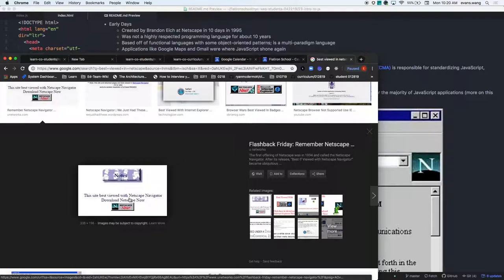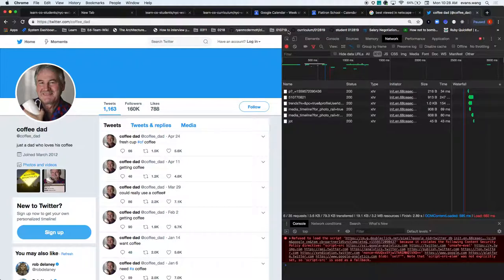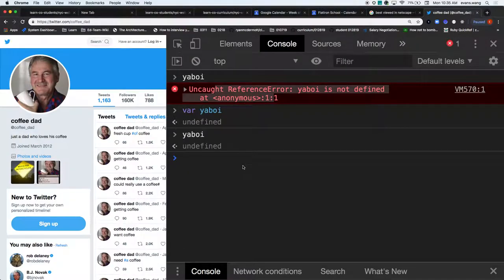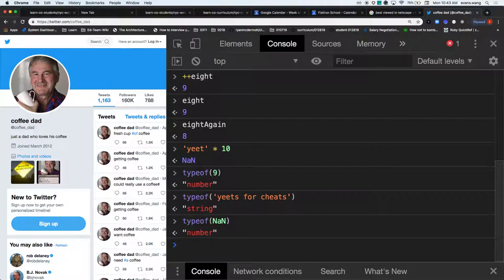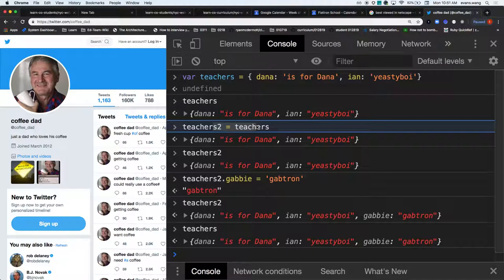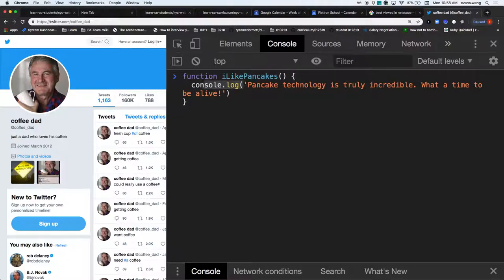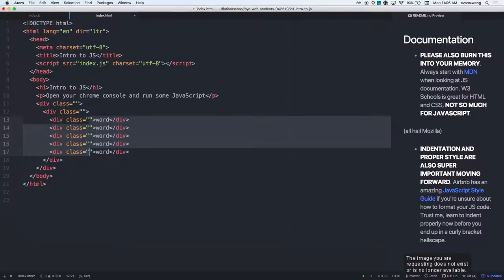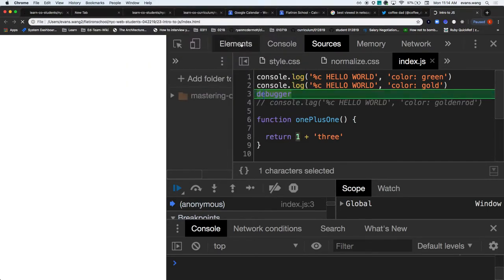js intro to js 042219